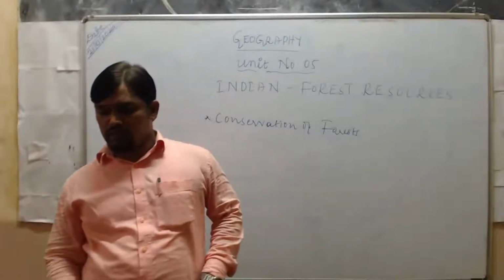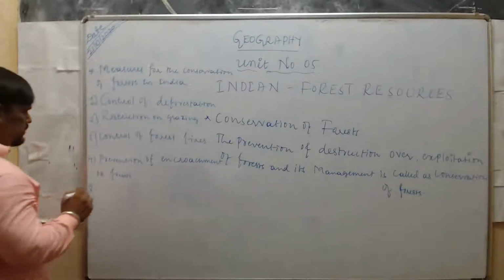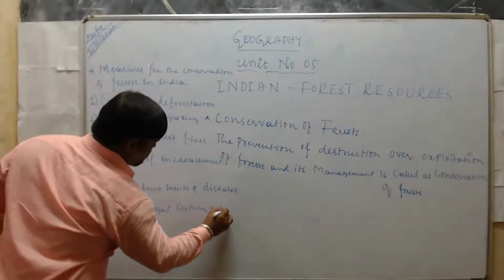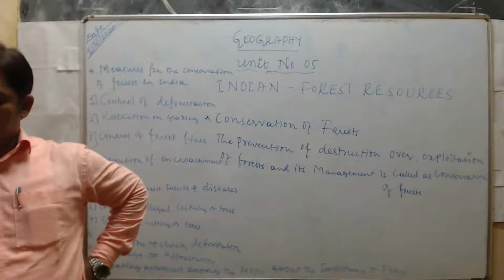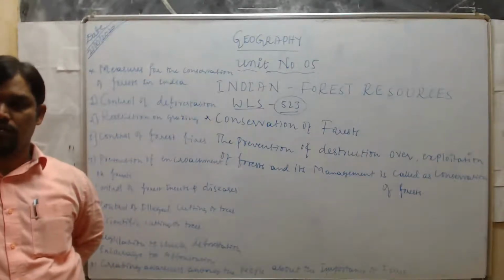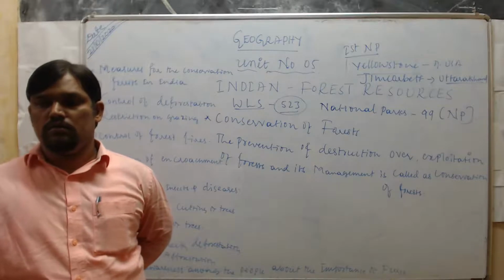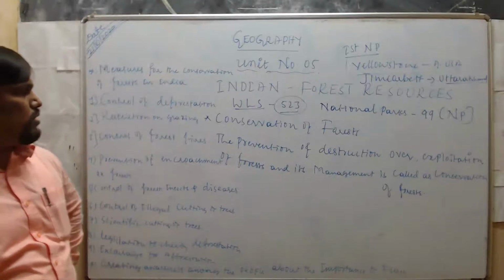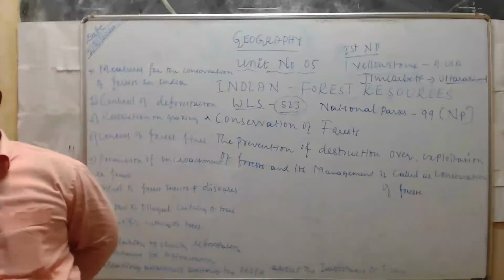SSLC SOCIAL SCIENCE [ GEOGRAPHY] UNIT NO 05 INDIA - FOREST RESOURCES